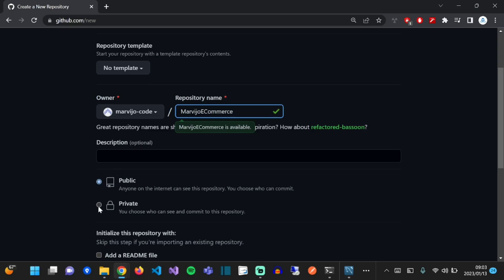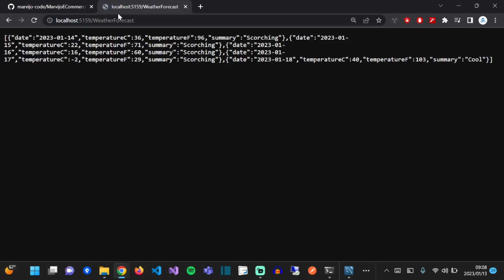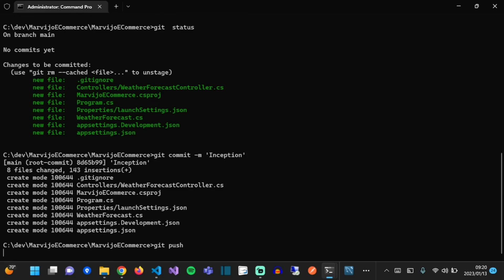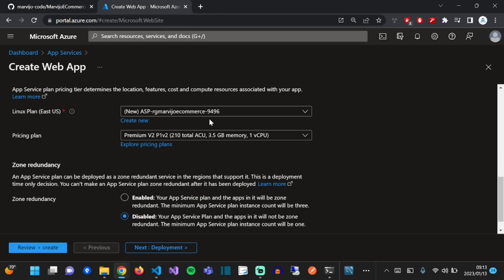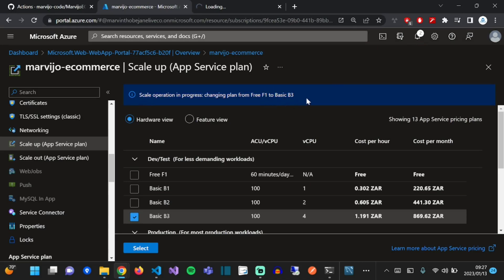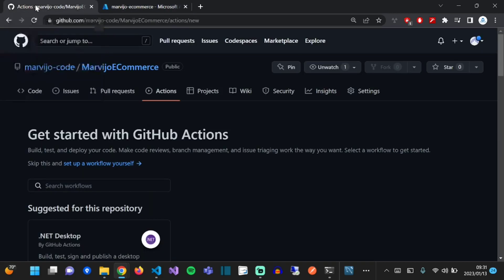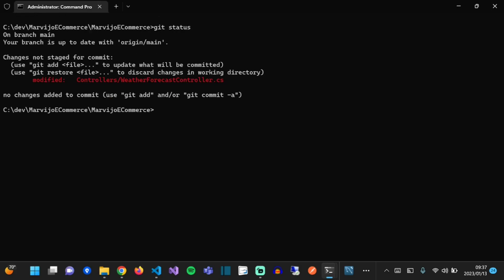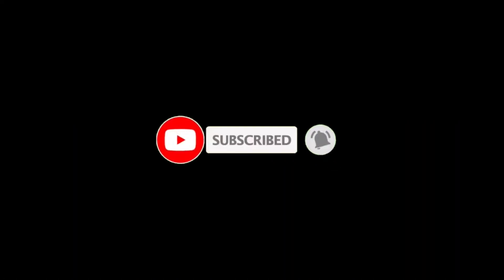How Azure App Service Creates a GitHub Action for You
In this video, we are going to demonstrate that an Azure App Service automatically creates a GitHub Action for us. This Action will allow our application code to be automatically deployed to Azure when we push it.

Intro 0:00 - 0:20
Create GitHub Repo 0:20 - 0:50
Create .NET WebAPI 0:50 - 2:20
Add Git and Push to GitHub 2:20 - 4:30
Create Azure App Service 4:30 - 7:31
Scale Up App Service 7:31 - 8:50
Set up Deployment 8:50 - 11:36
Run CI/CD on Push 11:36 - 14:40